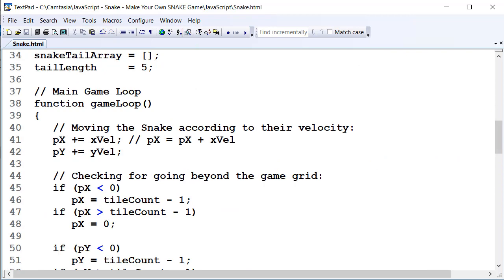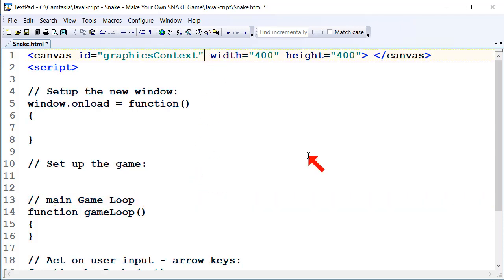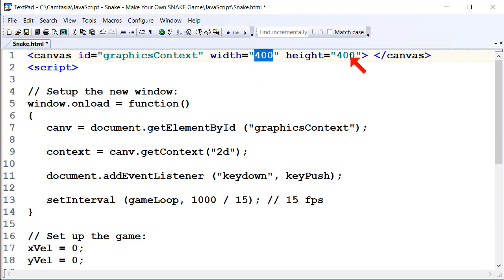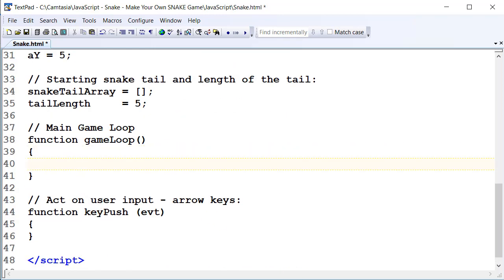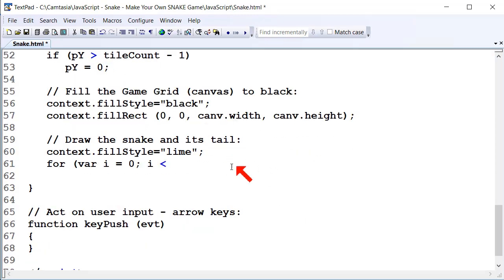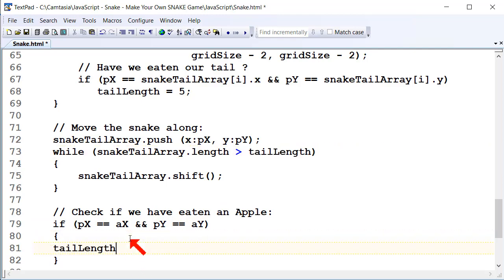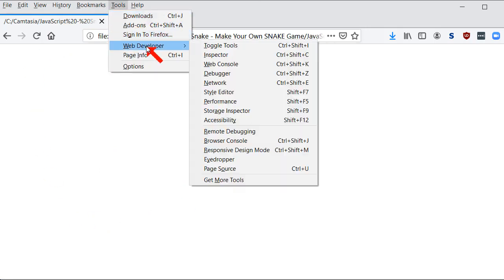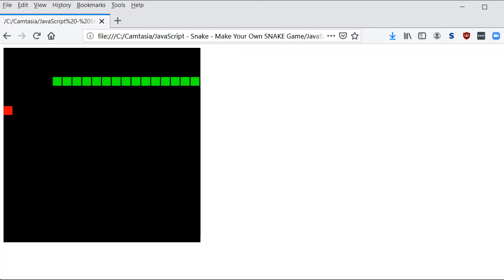JavaScript - Snake - Make Your Own SNAKE Game - Part 01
In this video I teach you how to develop a simple SNAKE game in JavaScript.

All you need is 1 simple text file, a Web Browser (Firefox, Chrome, Edge, Internet Explorer, etc), and a simple text editor like Notepad (included with Windows).

All code is commented and explained during the video without going overboard, and I even show you how to track down a simple error in your code using a Web Console in Firefox.